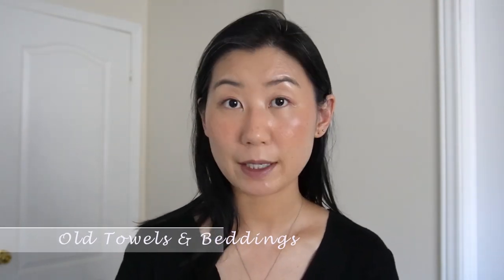35 THINGS TO DECLUTTER in 2023 | Going Minimalist 2023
In this video, I'm going to share with you 35 things you can declutter in 2023 to help you simplify your life and live a more decluttered life.

Whether you're looking to declutter your home, your wardrobe, or your to-do list, this list has everything you need to get started. By implementing just a few of these ideas in 2023, you'll be well on your way to a more simplified life!

Shop Minimalistic products that I recommend:
^^Amazon storefront

00:00 Hello
00:50 Kitchen & Living Rooms
08:30 Bedrooms & Bathrooms
12:40 Kids Rooms
15:40 Garage & Basement
19:00 Digital Space